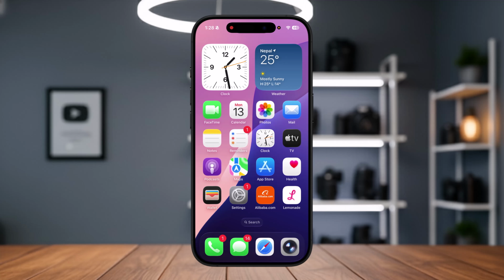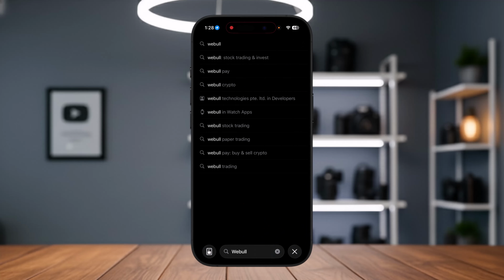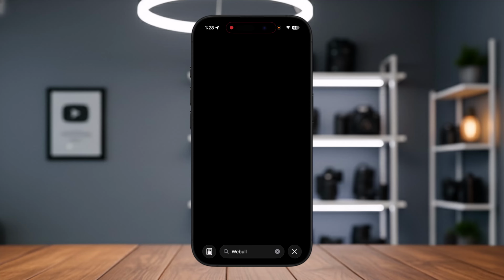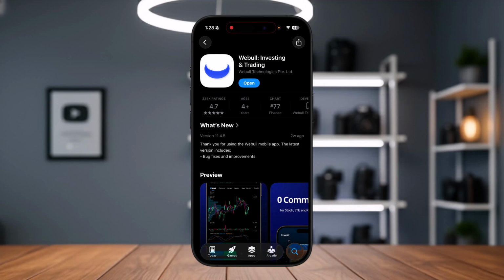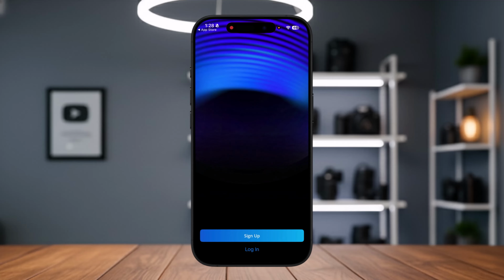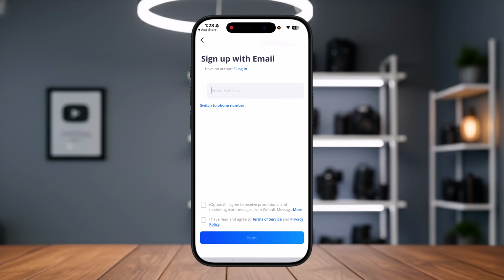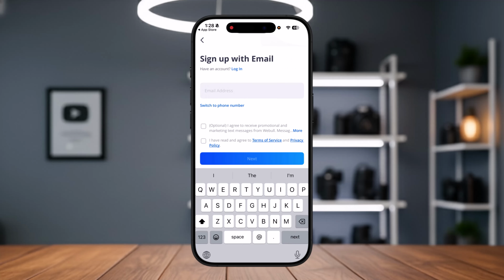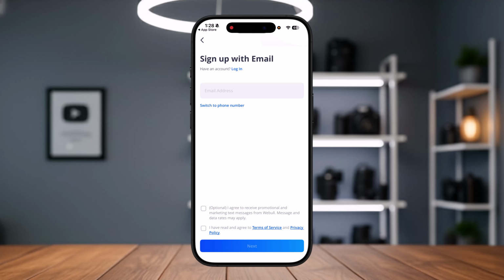How to Sign Up for Webull Investing Account (Step-by-Step 2026 Guide)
In this 2026 beginner’s tutorial, learn how to sign up for a Webull investing account easily from your phone or computer. Webull is one of the best zero-commission trading platforms for stocks, ETFs, crypto, and options — perfect for beginners and pros alike.
🔹 Official Webull Signup Process
🔹 2026 Updated Interface
🔹 100% Free Account Creation
🔹 Works on Mobile & Desktop
or open the Webull app (download from Play Store or App Store).
Verify your email/phone using the code sent by Webull.
Complete the KYC verification — upload a valid ID (e.g., passport, driver’s license).
Link your bank account for deposits and withdrawals.
Once approved, you can start investing in stocks, ETFs, and crypto right away.
💡 Pro Tip:
✅ New users may receive free stocks or bonuses for signing up and funding their account — check the promotions section on the official site.
📱 App Info:
App Name: Webull: Investing & Trading
Developer: Webull Technologies Limited
Available On: Android, iOS, and Web